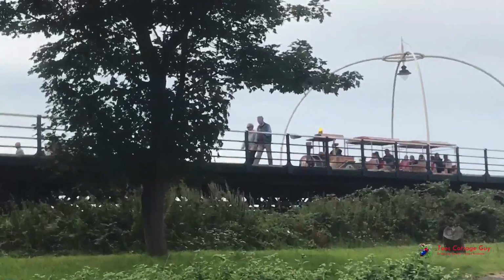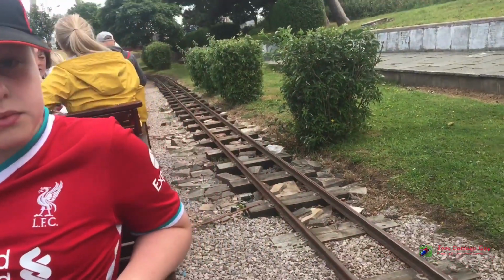Riding the Lakeside Miniature Railway in Southport